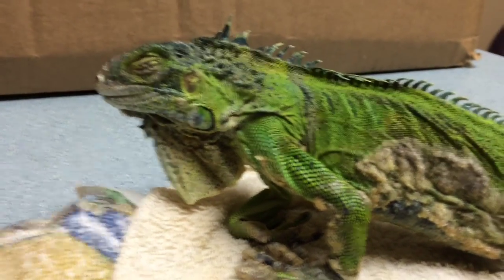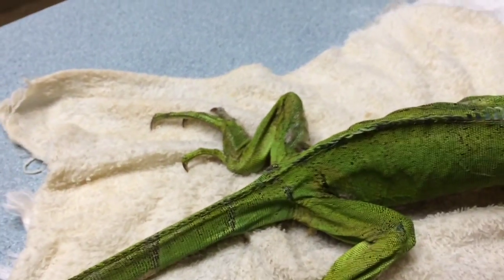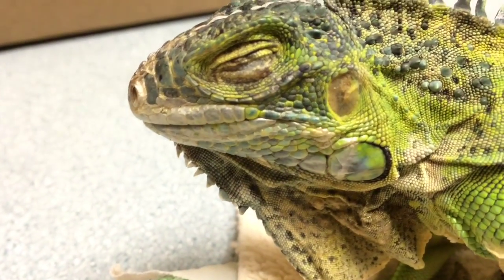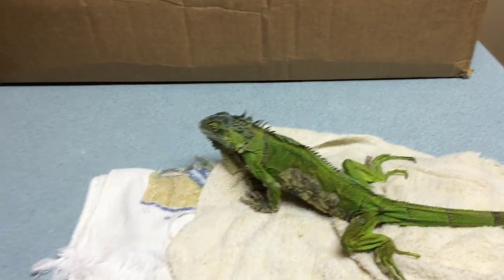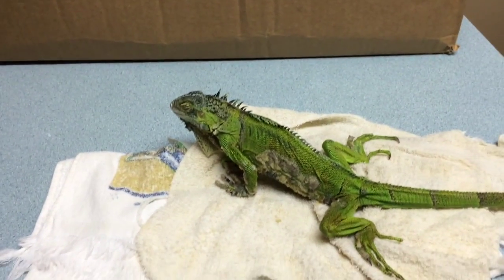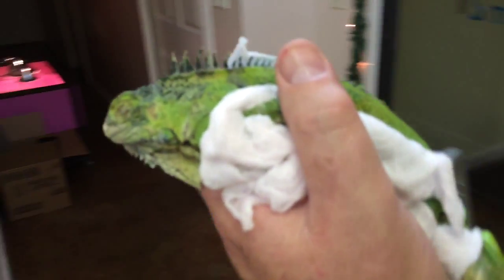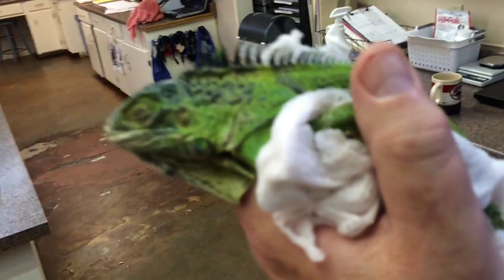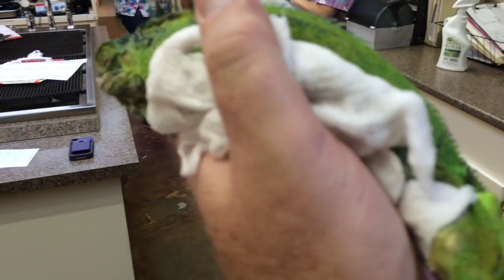Juvenile Iguana with deep fungal dermatitis